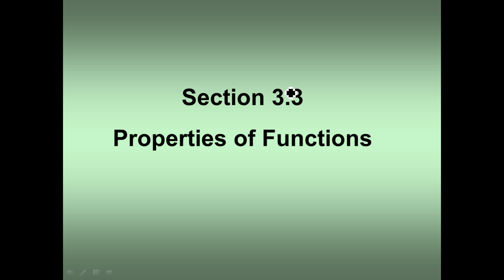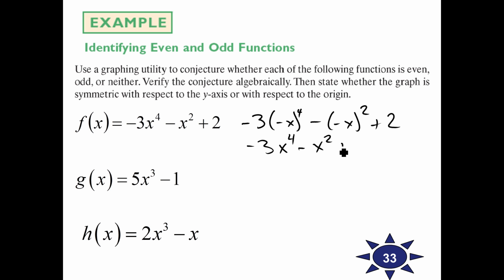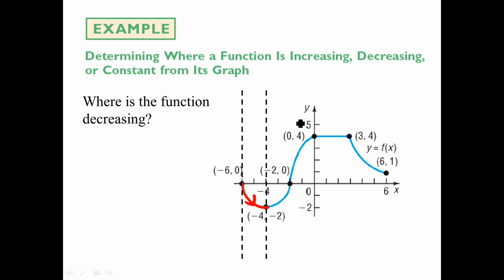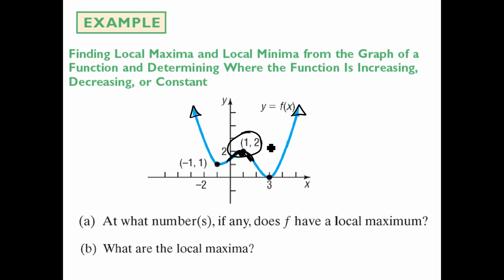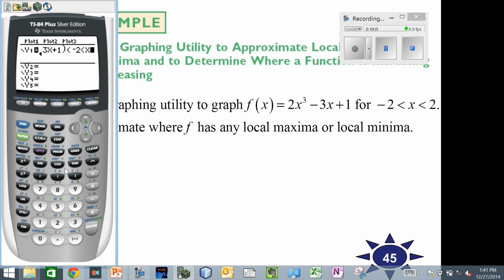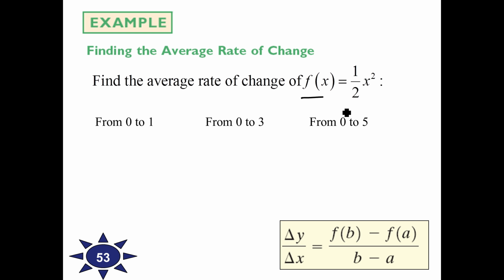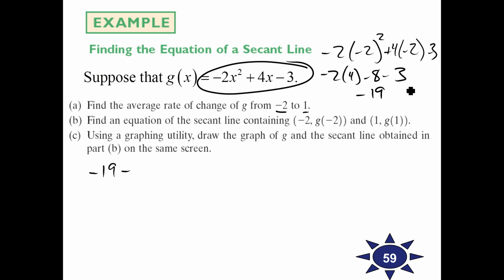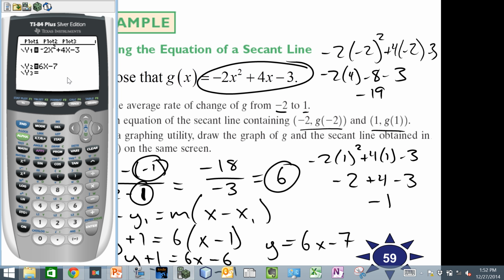3 3 Video